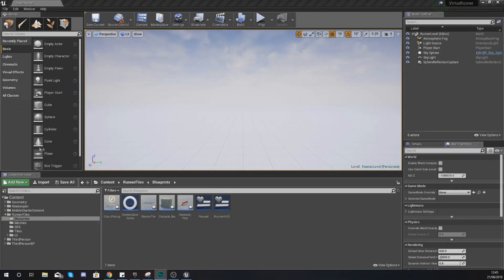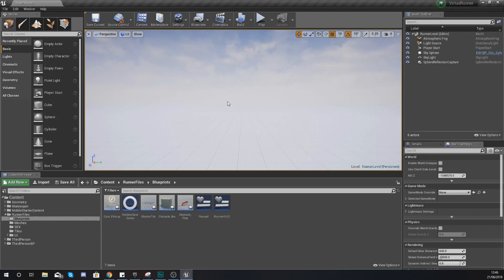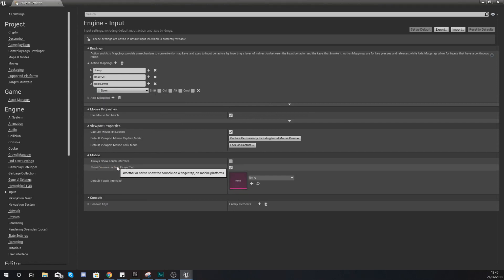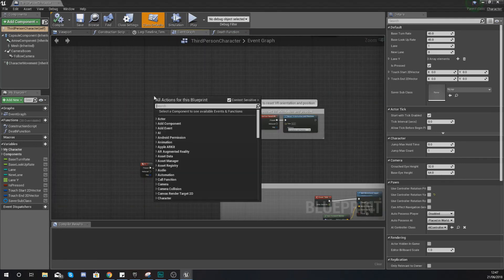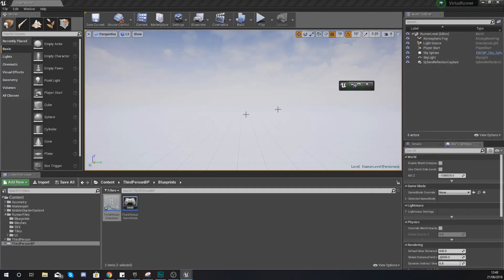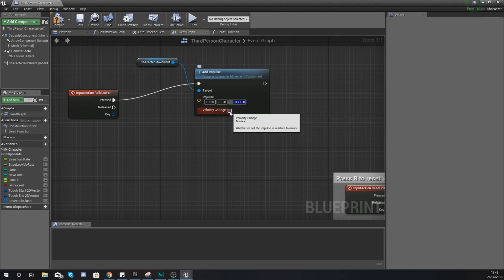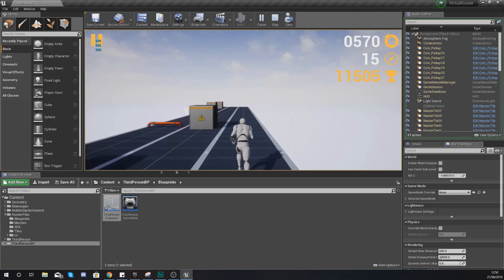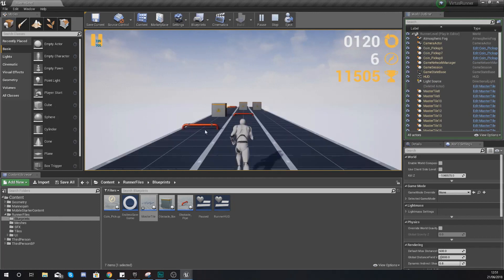Downward Movement - #16 Creating A MOBILE Endless Runner Unreal Engine 4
Here we take a look at how we can create downward movement for our player character, adding a downward impulse which can be activated while in air.